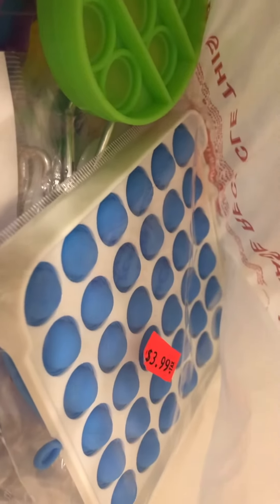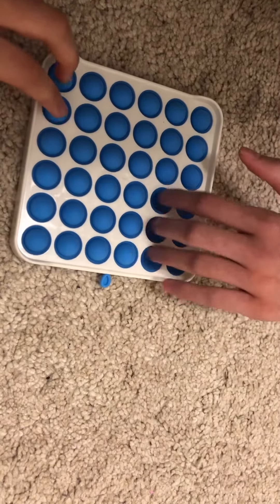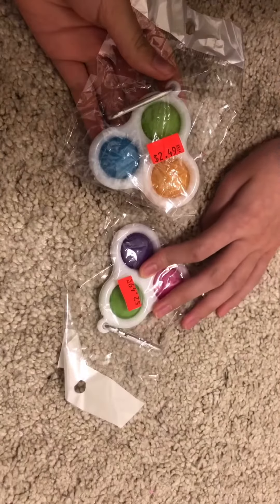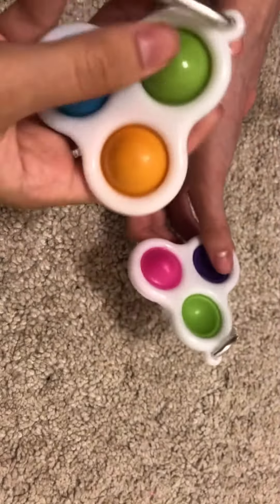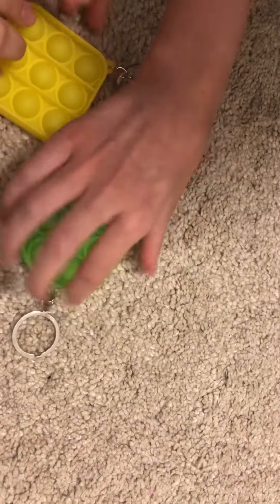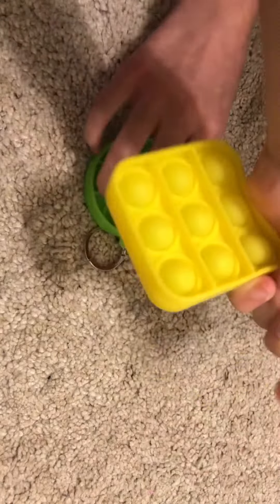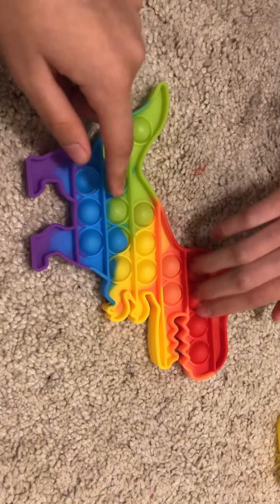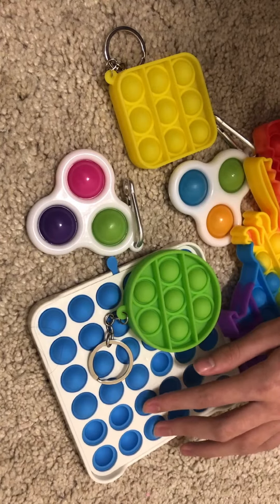FIDGET HAUL!!!Irl video Channel Anniversary Special!